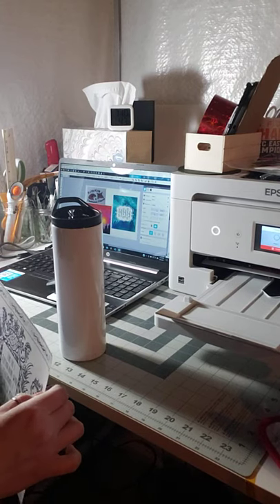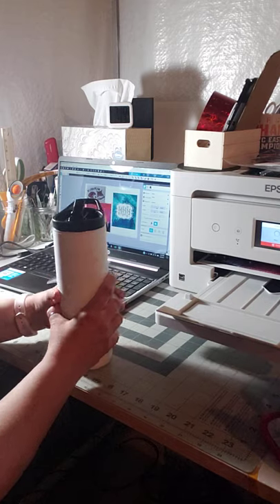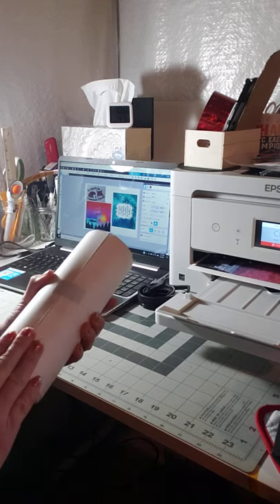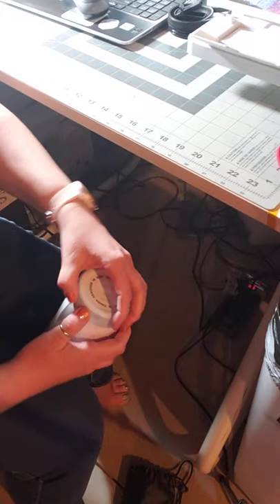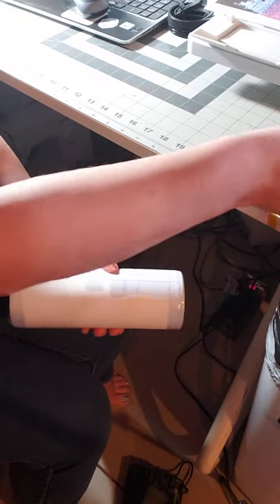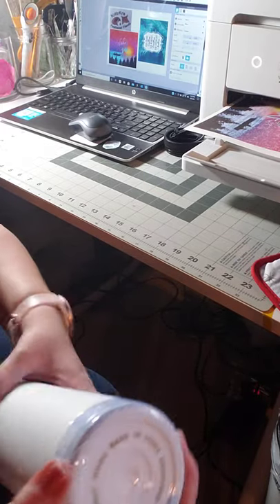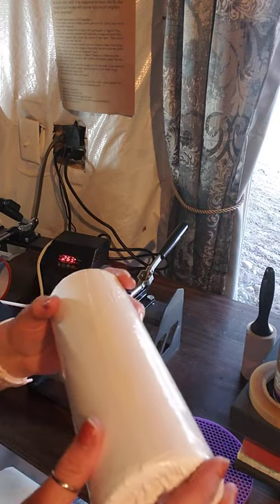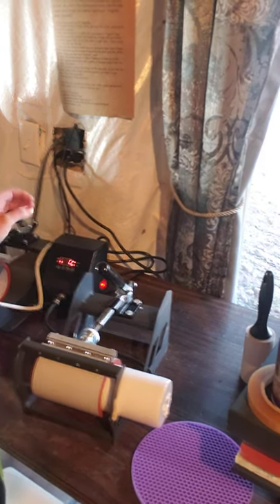sublimating a tumbler in a 11oz mug press with shrink wrap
sublimation of a 20oz skinny tumbler in a standard 11oz mug press. In this video I use shrink film. I will post another video using masking tape method.
I am using a standard 11oz mug press that came with my 5 in 1 15x15 heat press(purchased on Ebay)
I press at 390 degrees in 4 sections for 60 seconds each press. I use Hiipoo brand ink.